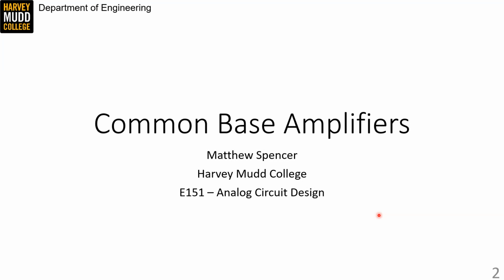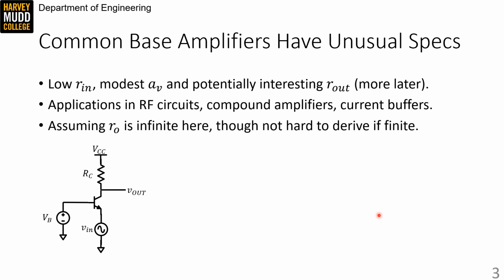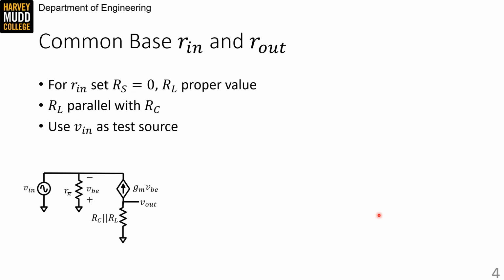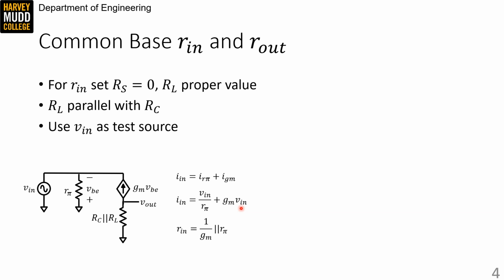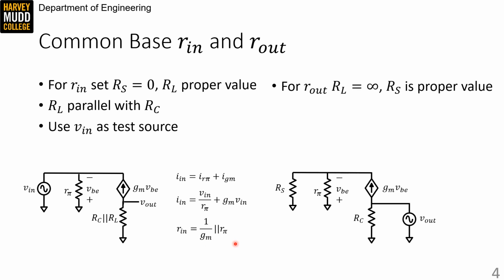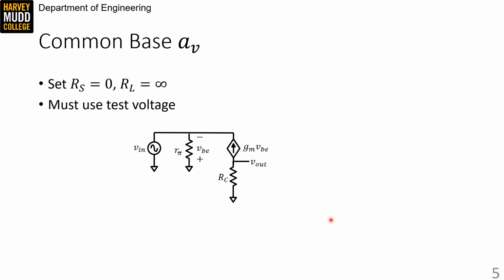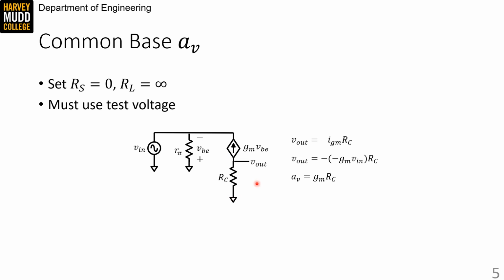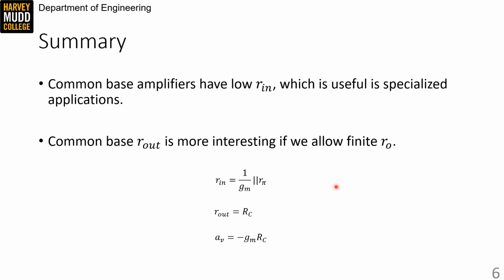Common Base Amplifiers | Intro to Analog Design | Harvey Mudd College | Video 11.1